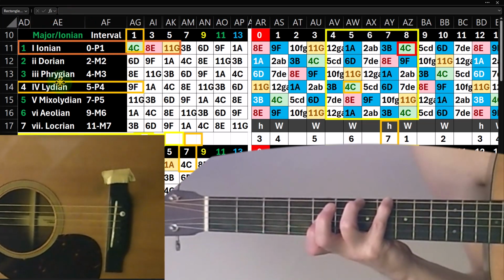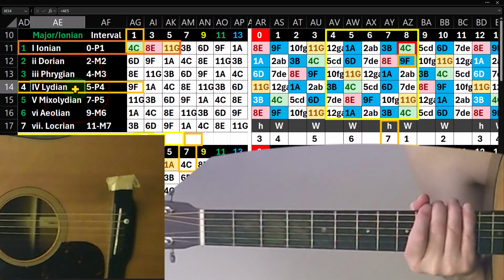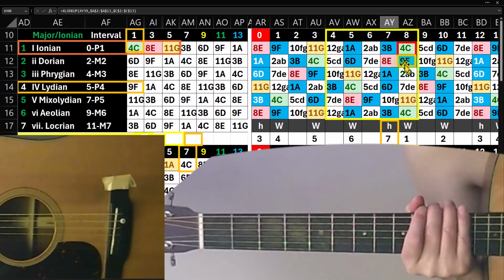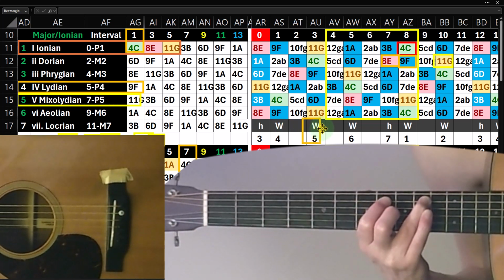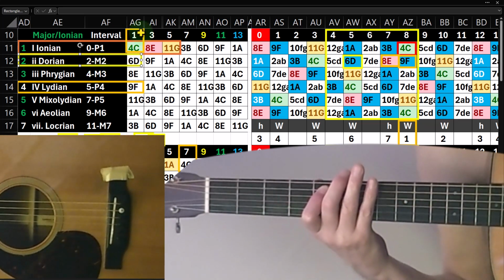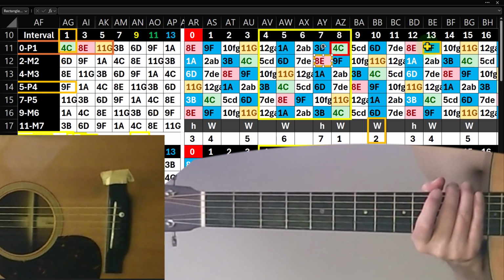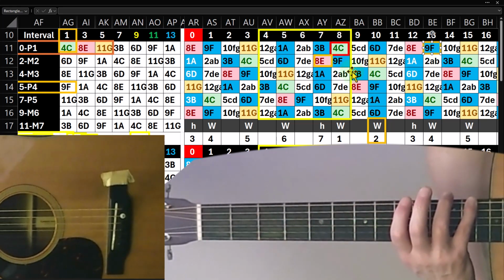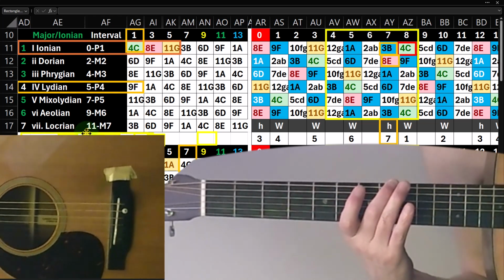Top or Heavy E String Scale Formula – C Major Top Heavy E String – 3rd to 4th 2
Top or Heavy E String   Scale Formula – C Major   Top Heavy E String – 3rd to 4th
Guitar Theory